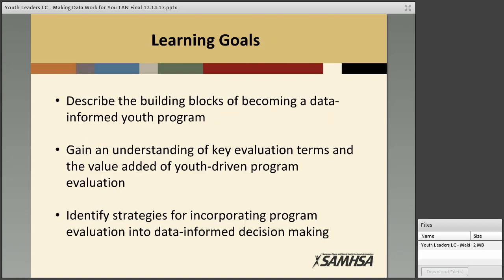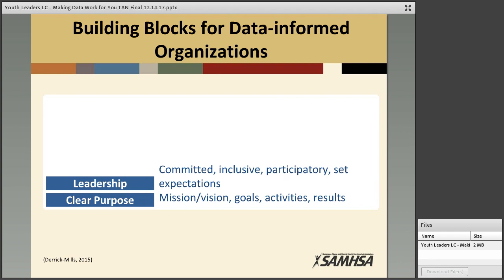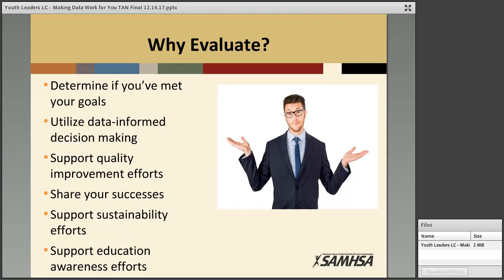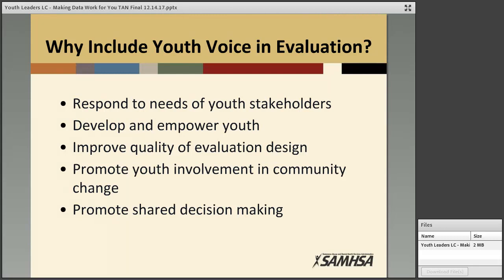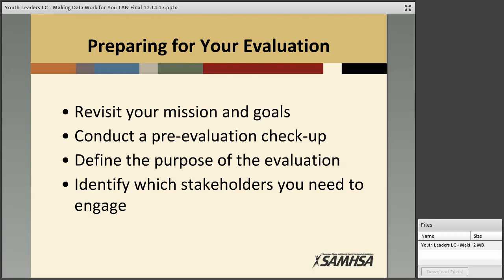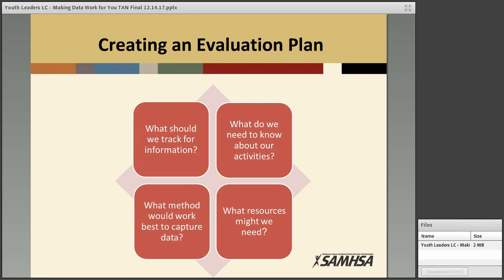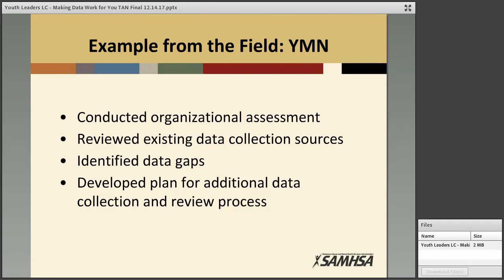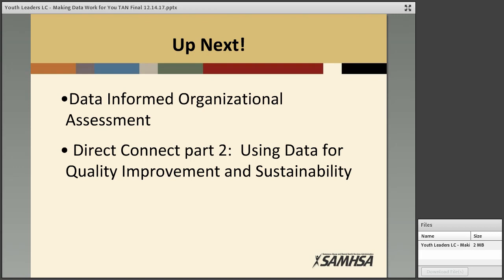Direct Connect LC Making Data Work For You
Direct Connect: Led by Youth M.O.V.E. National, this LC is a virtual forum for youth and young adults to develop professional skill sets via virtual training opportunities, connect as a community to share and gather new resources, and unite with other youth advocates and professional peers from across the country. December's Direct Connect webinar, presented by Youth MOVE National Team members Kristin Thorp and Brianne Masselli, focused on learning the basics of collecting data and utilizing data for your youth program's improvement, growth and sustainability.